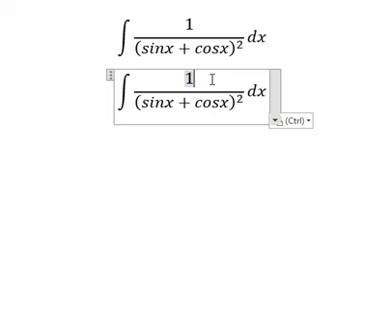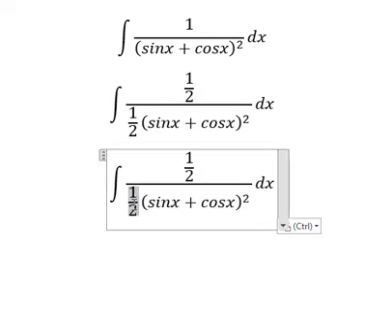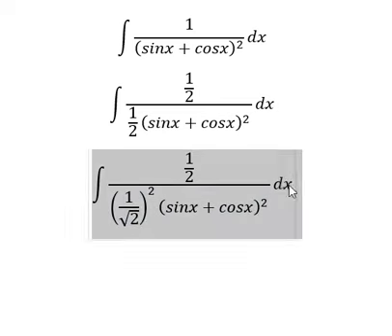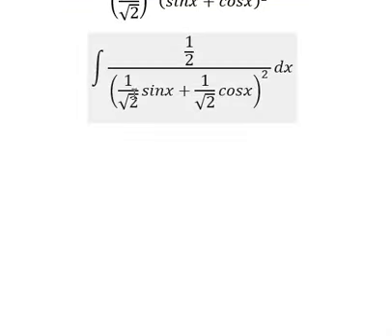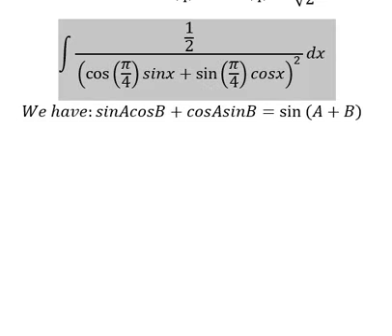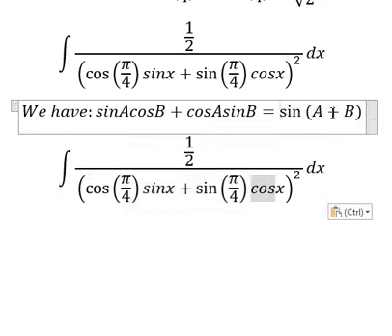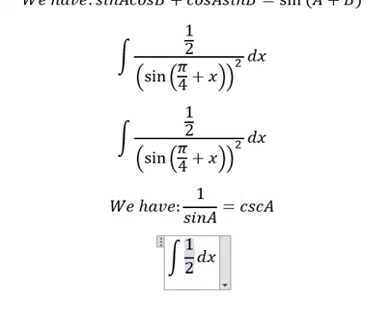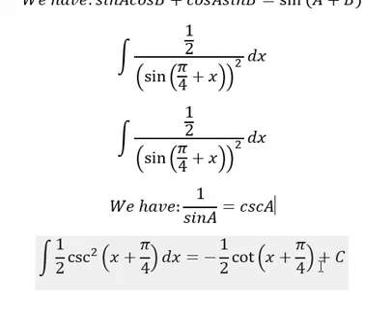Calculus Help: Integral ∫ 1/(sinx+cosx)^2 dx - Integration with trigonometric functions